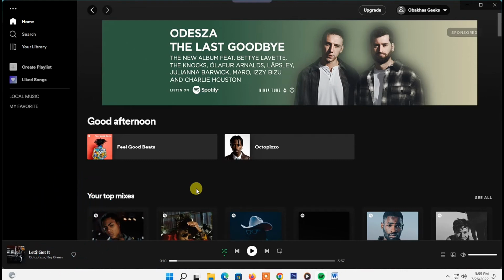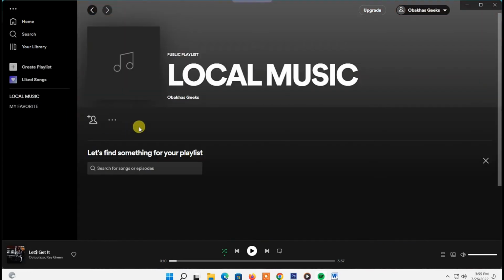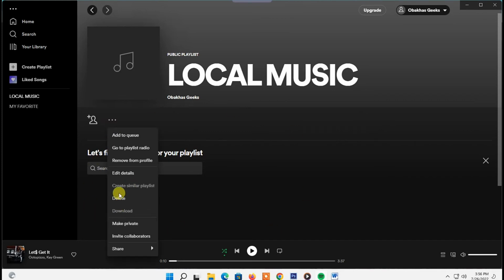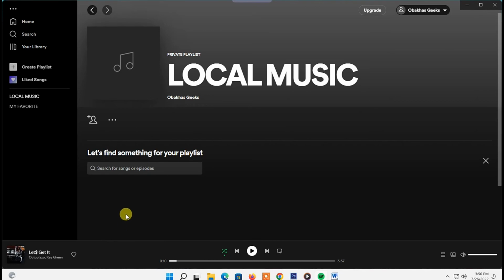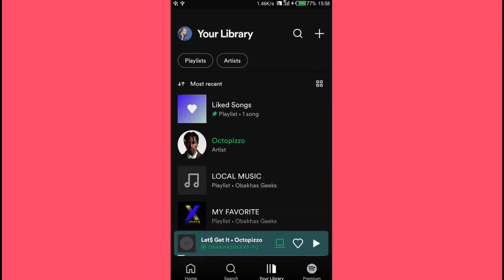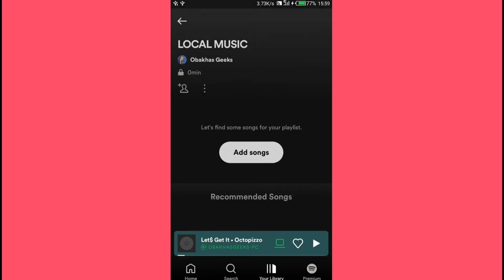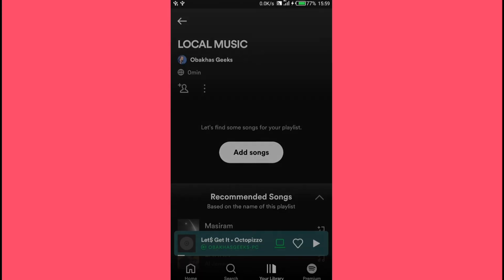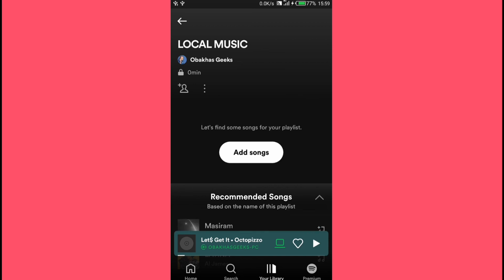How to Make Spotify Playlist Private